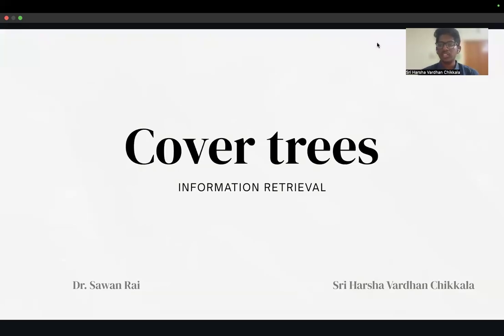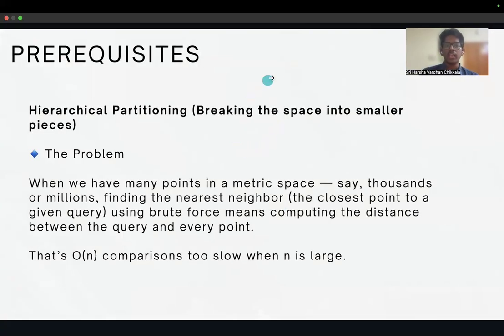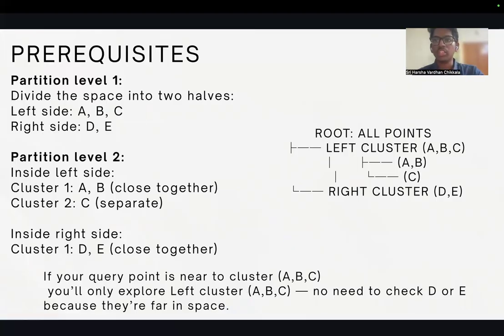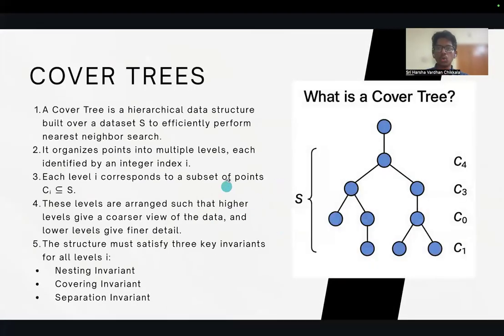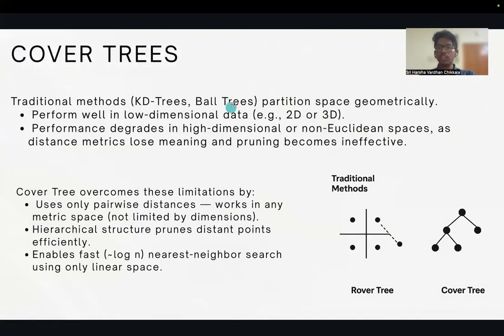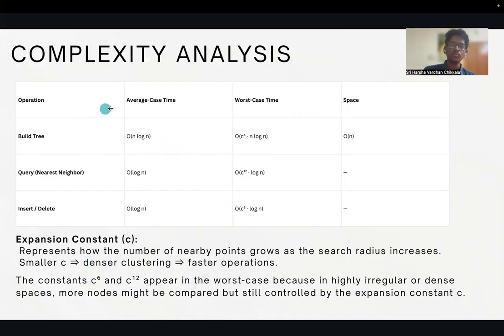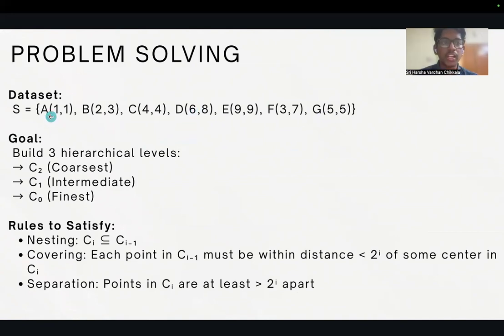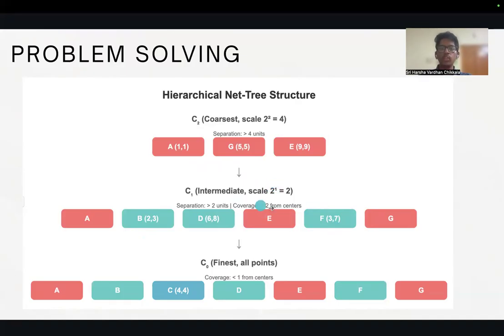Mastering Cover Trees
Discover the elegance of Cover Trees — a powerful data structure for fast nearest neighbour search in high-dimensional metric spaces. Perfect for anyone exploring advanced data structures and AI efficiency.